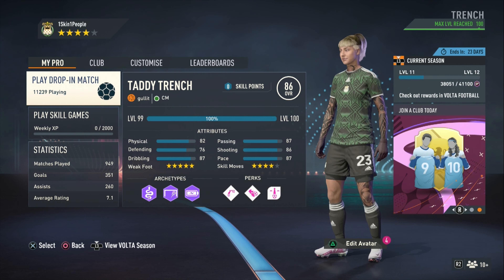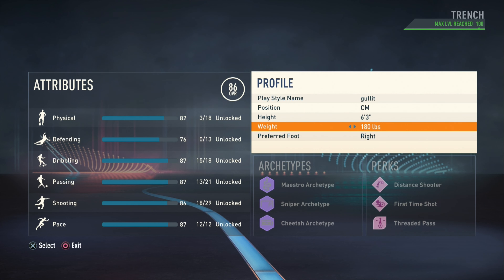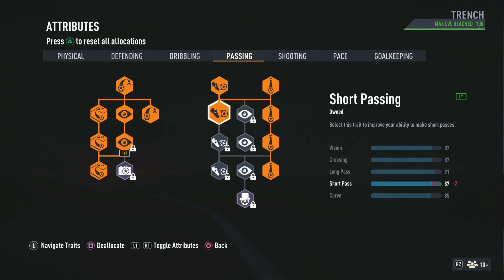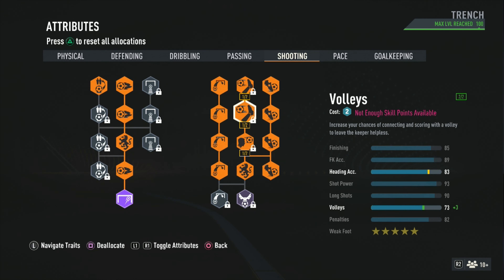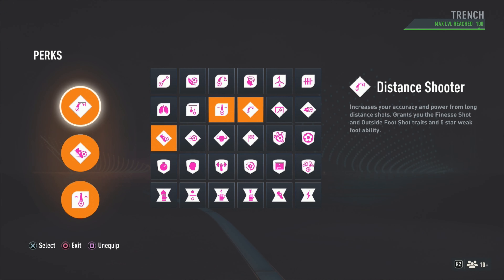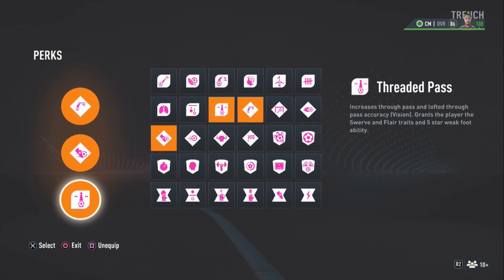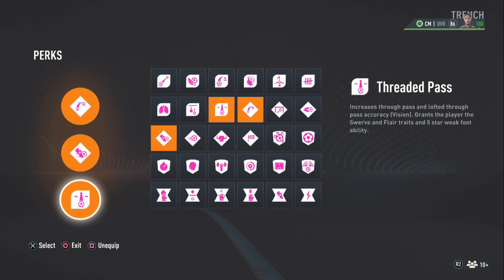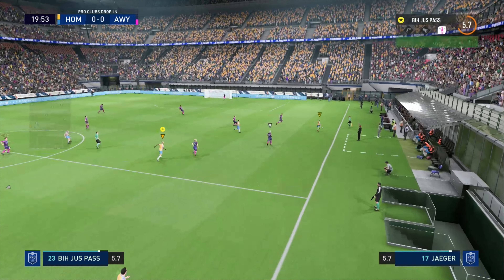Best Ruud Gullit build (lengthy beast) in FIFA 23 pro clubs